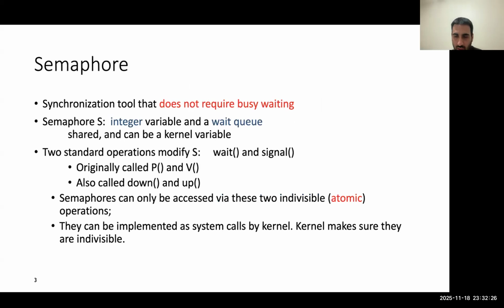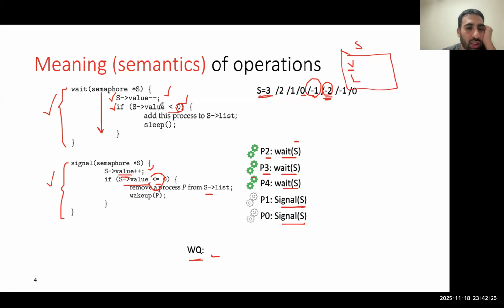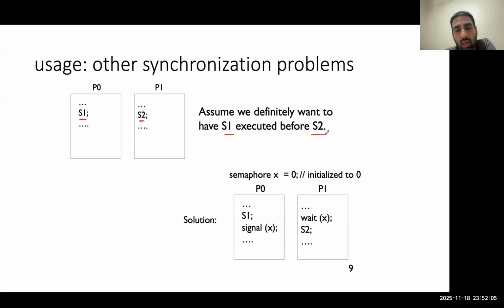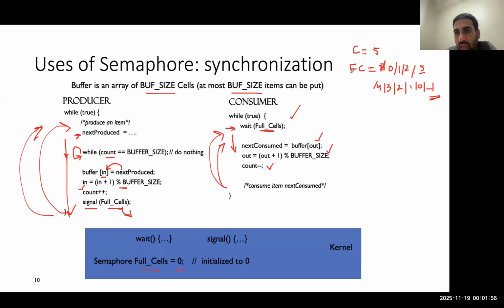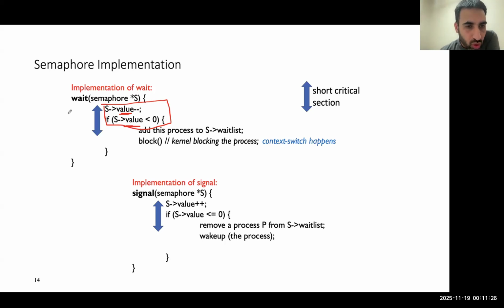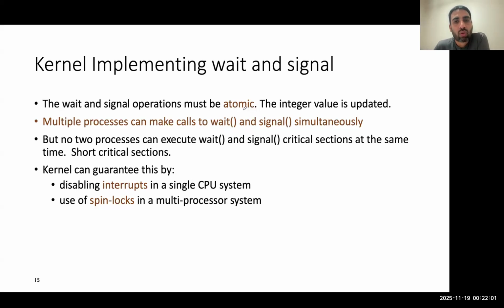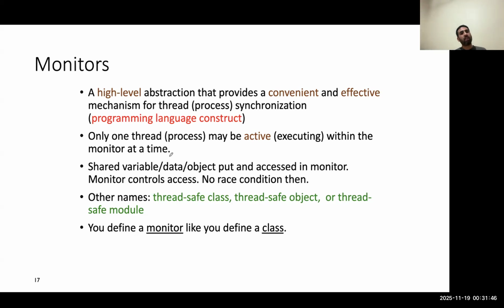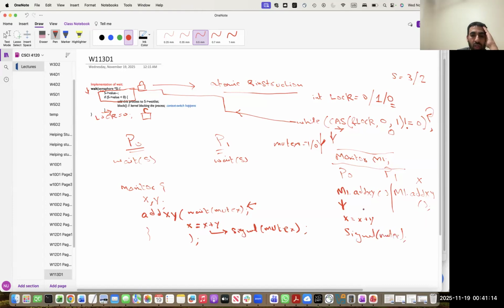OS I CSCI 4120|F25-W13D1|Semaphores|Monitors|Mutual Exclusion|Producer-Consumer|Resource Management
00:00:00 recap of the previous lecture
00:01:26 Semaphores
00:03:08 How counting semaphore works
00:13:55 Using binary semaphore for mutual exclusion
00:20:39 Using semaphore to enforce instruction ordering across two processes
00:22:26 Using semaphore to solve producer-consumer synchronization
00:37:46 Implementing semaphores
00:52:34 Problems with Semaphore Usage
00:58:14 Introducing Monitors
01:05:31 Implementing Monitors with Semaphores.

In this hands-on simulation-based tutorial, we explore how semaphores and monitors are used to manage concurrency and resource sharing in embedded systems and operating systems. Using the ATmega328P context, we cover:

How binary and counting semaphores work

Using binary semaphores for mutual exclusion

Applying counting semaphores to the producer-consumer problem

How semaphores are implemented under the hood

Common pitfalls and limitations of semaphore-based synchronization

Introduction to monitors as a higher-level abstraction

How to implement a monitor using mutexes